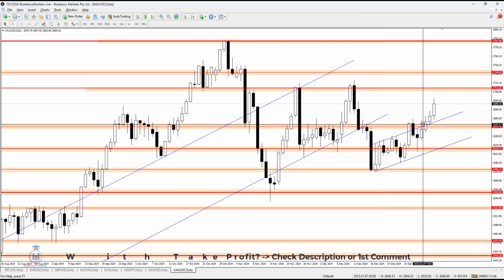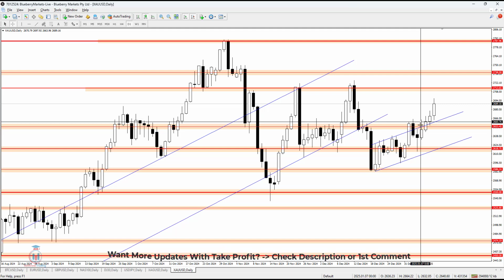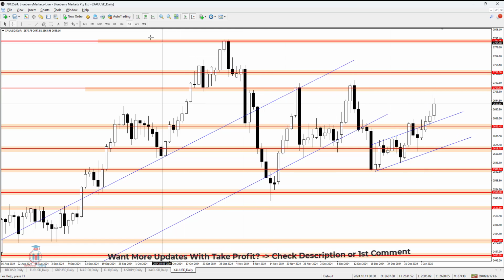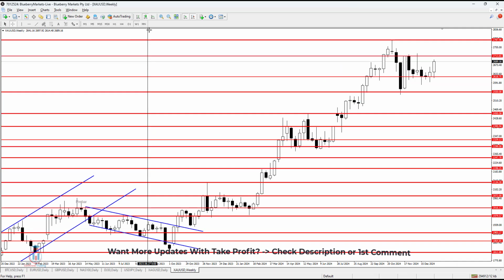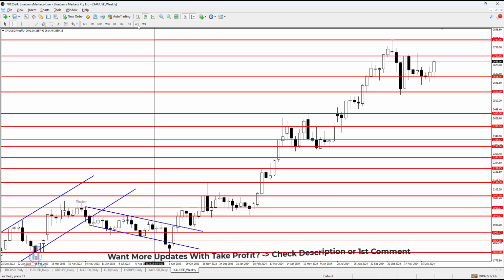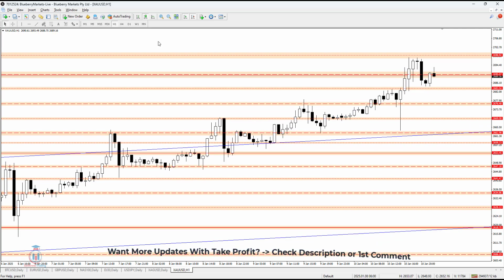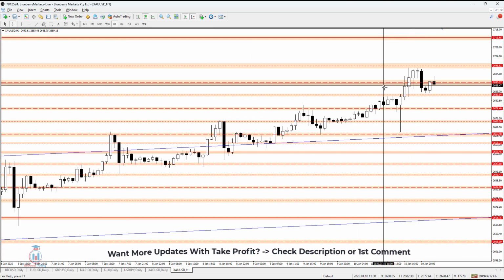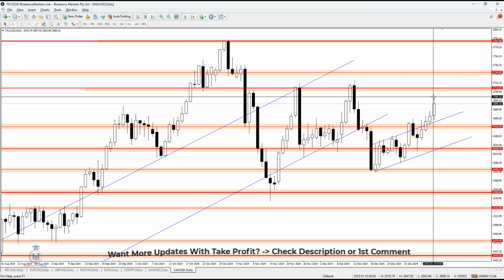GOLD Trading Strategy Today 11.1.2025 |XAUUSD Analysis |XAUUSD Forecast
📉 Bearish or Bullish Breakdown:  Will gold continue to lose/gain value, or will we see a reversal?

⚖️ Key Levels to Watch:
✅️ Support: Full Red Line(Important for bearish continuation)
✅️Resistance: Full Red Line (Critical levels for bullish movement)
✅️ Target Areas: Watch for price action on the lower time frames (1-hour, 4-hour) to gauge potential breakout direction. Around Supply/Demand Zones

🔍 Stay updated with the latest Gold price predictions, XAUUSD analysis, and trading strategies.

PREMIUM analysis:
📂The PDF is FREE to download.

📌NOTIFICATION📌

A great milestone is in front of this channel.
For that I would like to give away trading account with account balance as follows:
1st - $300
2nd - $200
3rd - $100